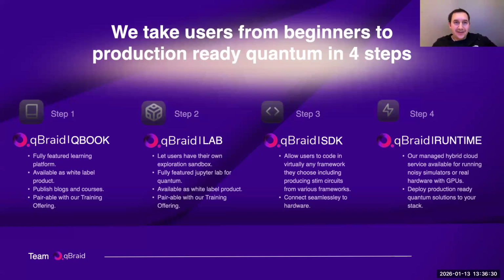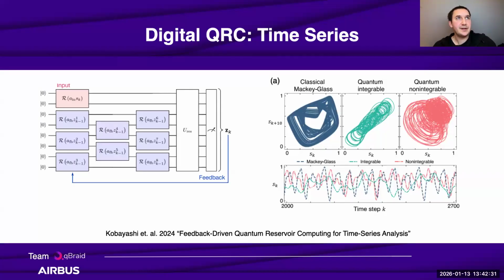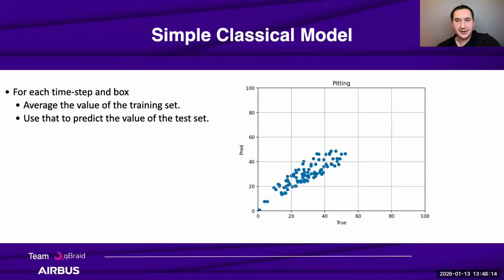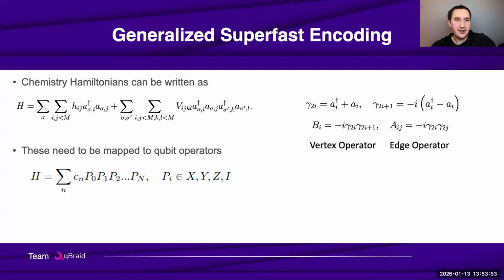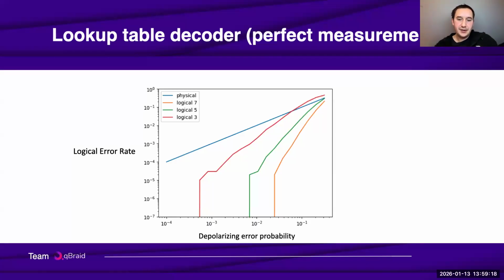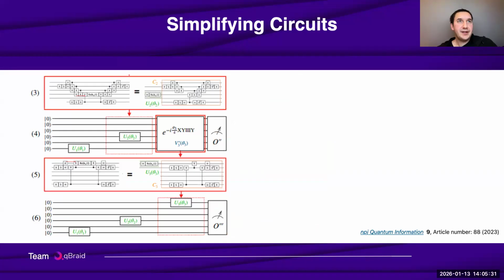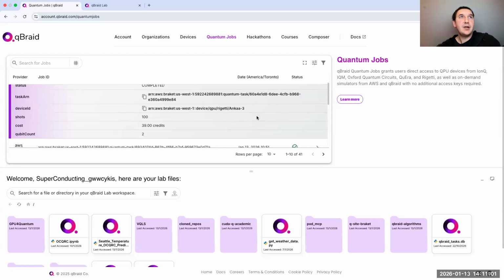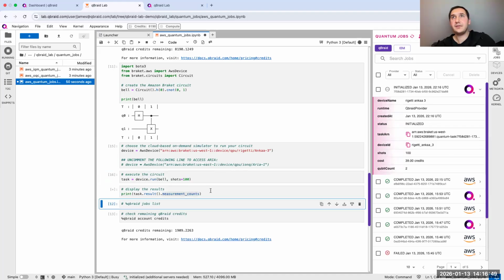QBC Seminar:Jan 13, 2025 with Dr. James Brown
Quantum BC Seminar Series
January 13, 2026 at 1:30pm
Dr. James Brown

Title: Empowering Quantum Research and Education: New Algorithmic Approaches and the qBraid Platform.

Abstract:
This talk presents recent advances in quantum computing research at qBraid alongside practical tools designed to accelerate both research and education in quantum computing. The first half of the talk will explore three cutting-edge research directions that address key challenges in quantum algorithms and molecular simulation. These include 1)An onion quantum reservoir computing (QRC) architecture for time-series prediction, inspired by classical echo state networks. By simultaneously evolving multiple quantum reservoirs that capture different temporal scales through controlled eigenvalue spectrum manipulation, we achieve superior performance in predicting aluminum alloy degradation under varying environmental conditions while maintaining shallow circuit depths suitable for current NISQ devices. 2)Improvements to the Generalized Superfast Encoding (GSE), a Fermion-to-qubit mapping designed for molecular Hamiltonians. Through path optimization, multi-edge graph structures for enhanced error detection, and efficient stabilizer measurement frameworks, our approach significantly outperforms traditional mappings like Jordan-Wigner and Bravyi-Kitaev. 3) We examine Hamiltonian transformations inspired by Qubit Coupled Cluster (QCC) methods that generate Clifford transformations deterministically. These techniques produce efficient classical approximations with accuracy between MP2 and CISD while significantly reducing entanglement, enabling improved DMRG calculations and low-depth VQE circuits with reduced CNOT counts. The second half of the talk will feature a live demonstration of the qBraid platform, which provides seamless access to GPUs, CPUs, and QPUs, alongside qBook—an interactive, web-based notebook environment designed to transform quantum computing education. These tools lower barriers to entry for students and researchers across the Quantum BC consortium institutions, enabling hands-on exploration of quantum algorithms and immediate implementation of cutting-edge research techniques.

Bio : I am a research scientist and software developer who develops and implements methods to calculate properties of materials using both classical and quantum/ quantum-inspired algorithms. I have published about methods to calculate a broad range of material properties including molecular vibrations, vibronic dynamics and electronic structure.

Open-Source Software developed from research.